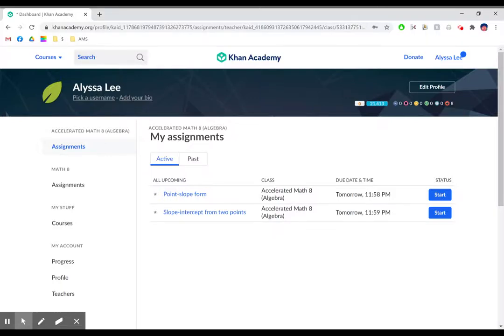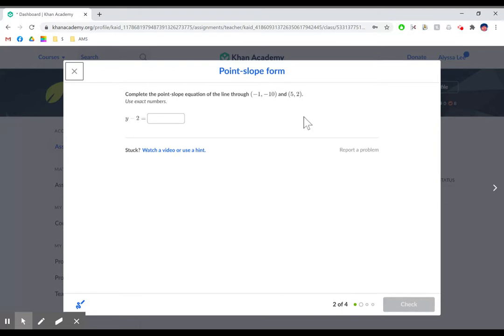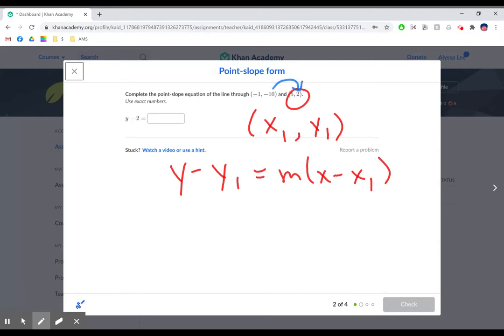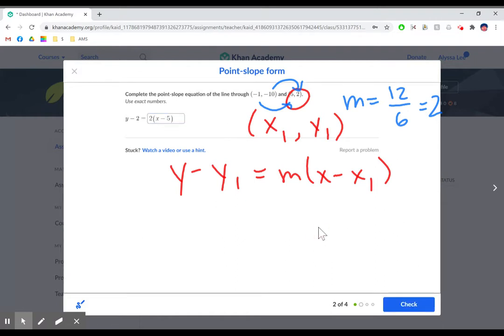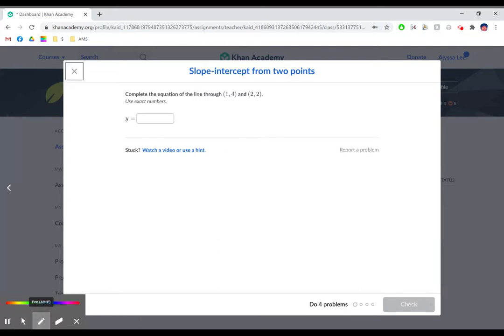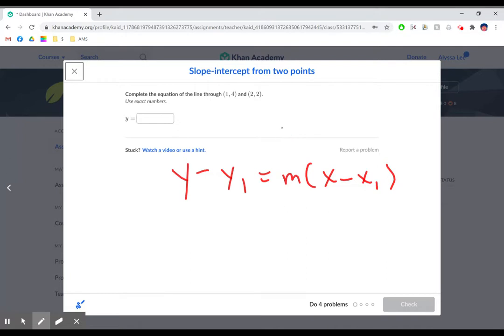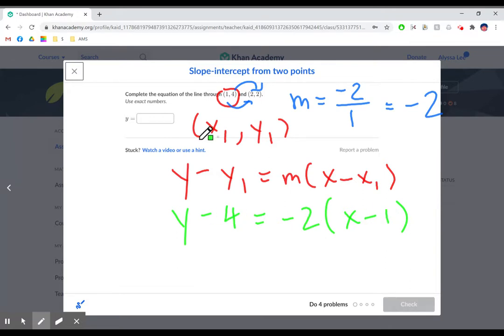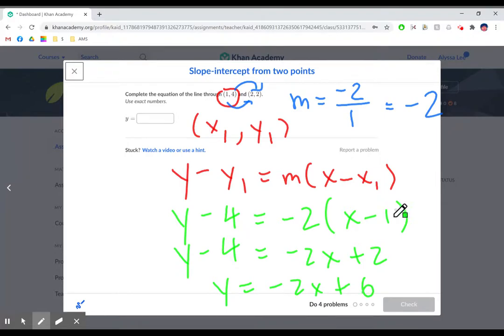Khan Academy Tutorial: Point-Slope Form